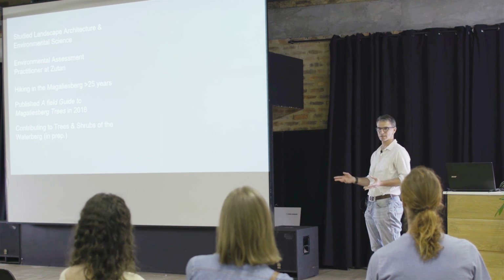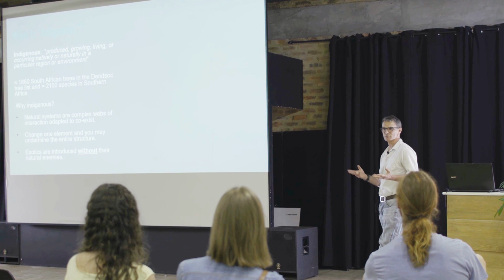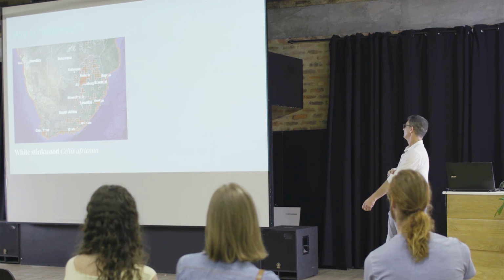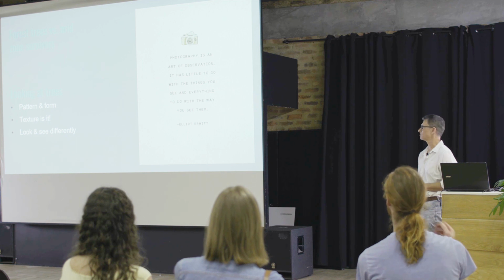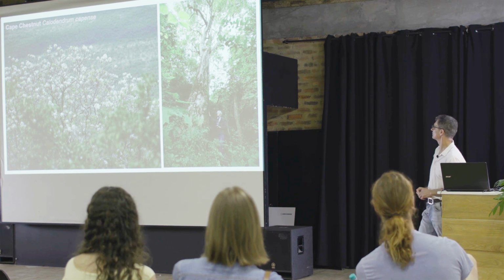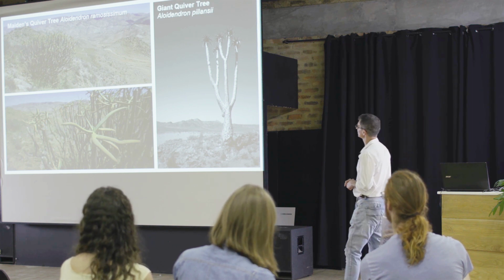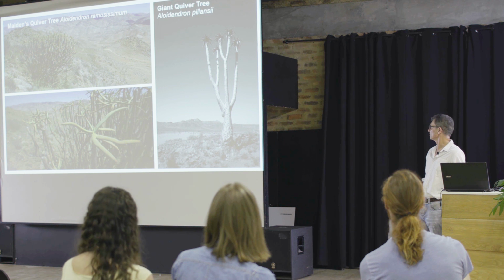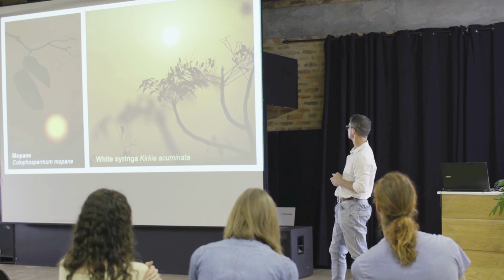Discovering Trees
We had the privilege of hosting Reuben Heydenrych on the Open Window campus, where he shared his incredible journey and expertise with us.

Reuben, with a background in Landscape Architecture and Environmental Science, embarked on a fascinating career in environmental consulting. He had been a nature enthusiast from his varsity days, exploring the beautiful Magaliesberg and other wild landscapes, nurturing a deep passion for trees and plants throughout his life.

His profound connection with the Magaliesberg region inspired him to author "A Field Guide to Magaliesberg Trees," a captivating photographic guide to tree identification published in 2018.

Intriguingly, Reuben was also working on revising his book and contributing to the development of "Trees of the Waterberg." His love for photography played a crucial role in this pursuit.

Furthermore, he was actively engaged in fieldwork for his PhD, focusing on the forests of the Magaliesberg and Waterberg mountain ranges. Beyond his love for forest trees, he expressed a unique appreciation for the tenacious tree survivors in arid regions like the Richtersveld.

Thank you, Reuben, for an inspiring talk, consider us indoc-tree-nated.